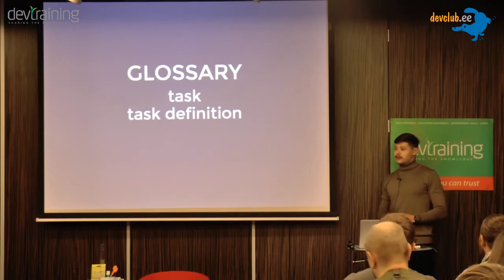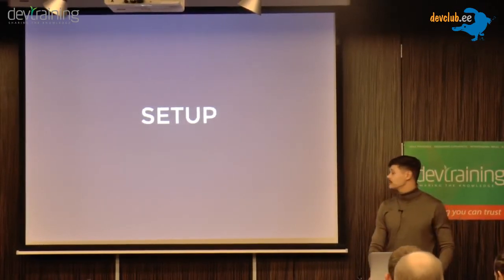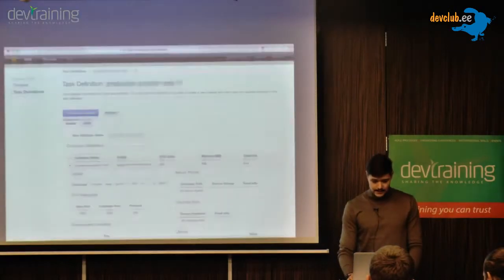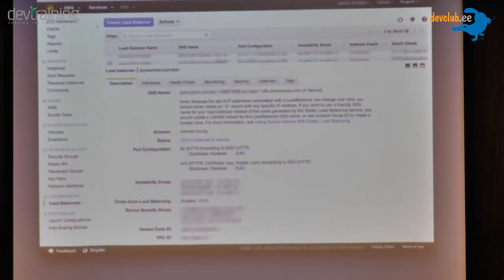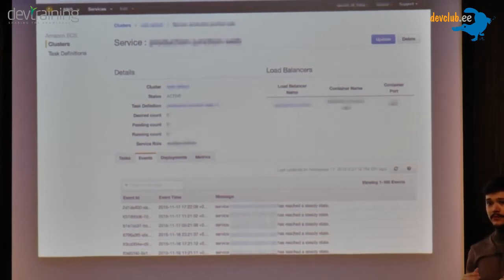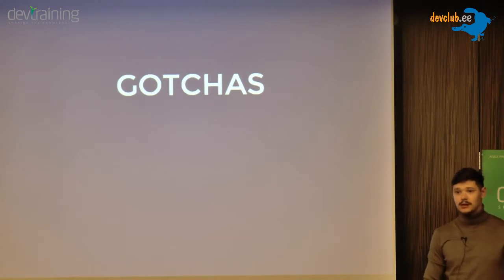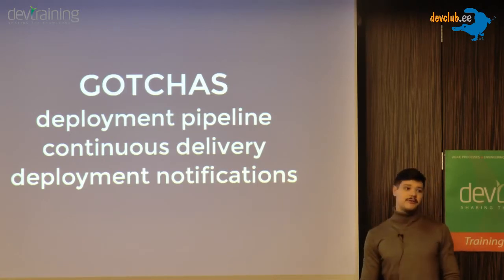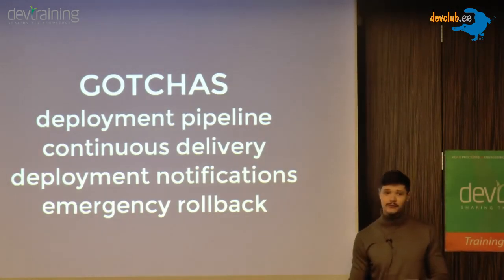2015.11.19 [ENG] Stanislav Gorski - Running Docker containers in Amazon AWS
Stanislav Gorski is Senior Software Developer @ Folkefinans

What will Stanislav talk about?

Running your applications in the cloud can give you number of benefits, like lower costs, delegated responsibility for your servers to the cloud service provider and so on. Docker containers also bring lots of bonuses to the table: more efficient use of memory and computing power, portability across machines and many more. Running containers in the cloud allows you to max out all these benefits, reduce costs and boost performance. Stanislav will share their team’s experience at Folkefinans running (mostly) Ruby on Rails applications in Docker containers on Amazon EC2 Container Service.